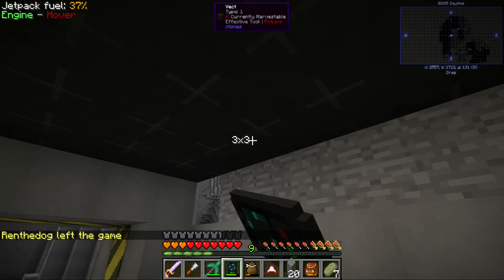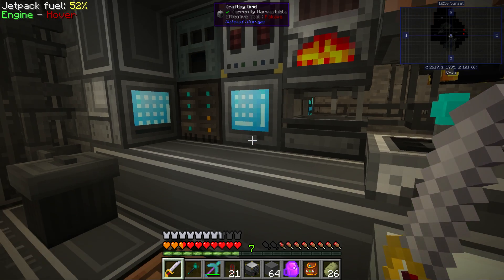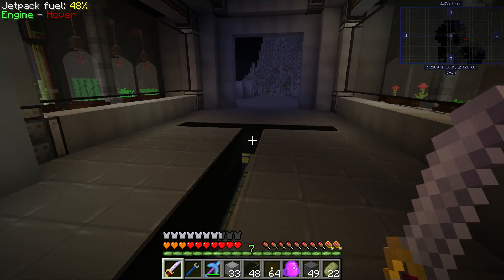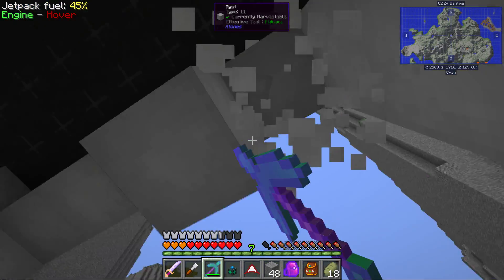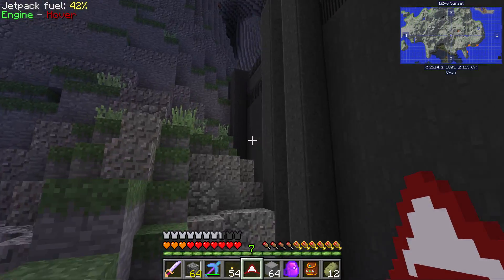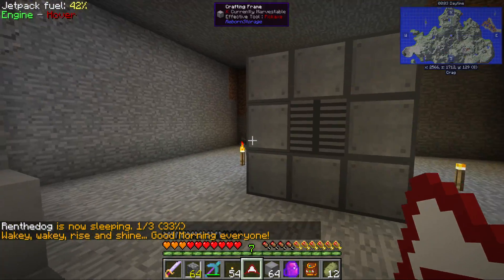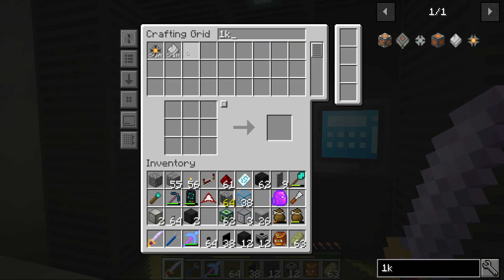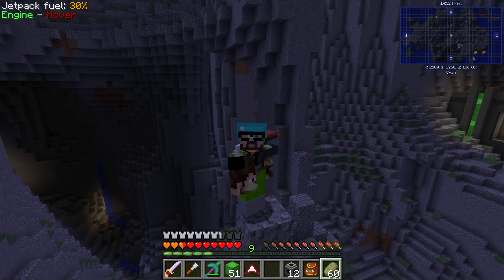FoolCraft 3 | #14 | Server FRIDGE!? AUTOCRAFTER! | Modded Minecraft 1.12.2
FoolCraft 3 is a Minecraft 1.12.2 Modpack aimed at having as fun as freakin possible!

// Want to play FOOLCRAFT 3 with others? //

(Please note, this server is private, we are not looking for new members at this time)

// INSTALLATION //
1) Download the Twitch Launcher (Former Curse)
2) Browse All Modpacks, search for FoolCraft
3) Click Install
4) Allocate a minimum of 4.5GB of RAM, we recommend 6GB

FoolCraft 3 is created & maintained by;
Iskall85, Scalda, CriticalMole, Joe_Mamma75, HazDS, MultipleMean150, CraftyMinerGal, Team Iskall85
The ModList for FoolCraft 3 can be found in the Twitch Launcher.